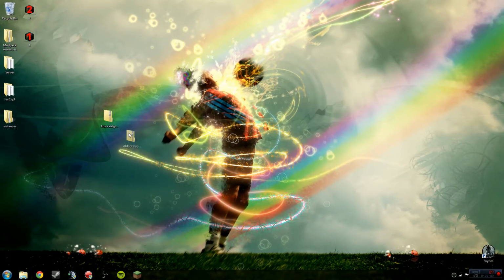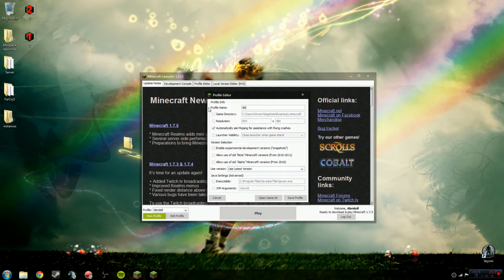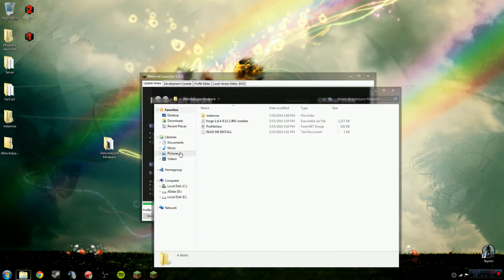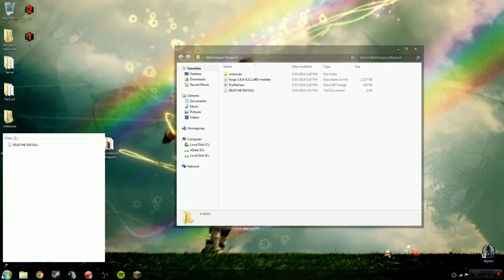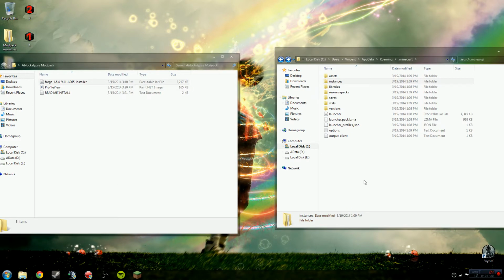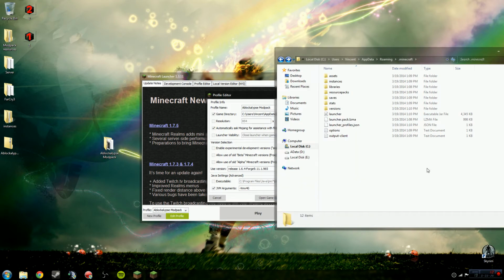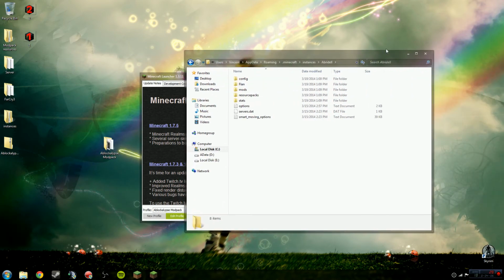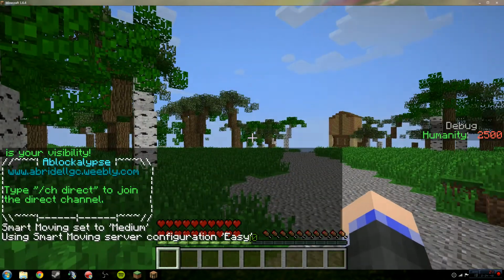Ablockalypse Modpack Install Tutorial